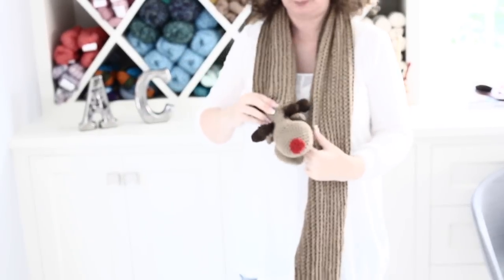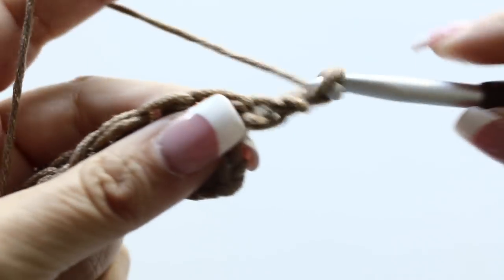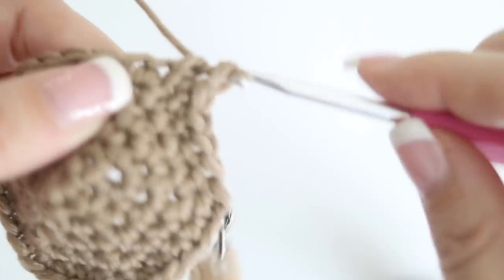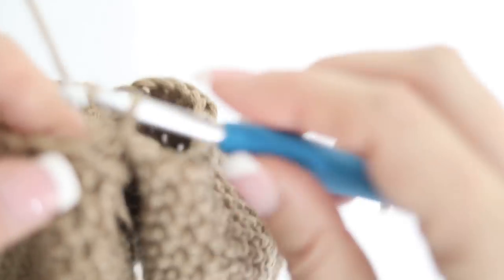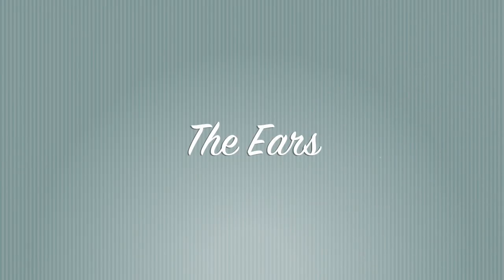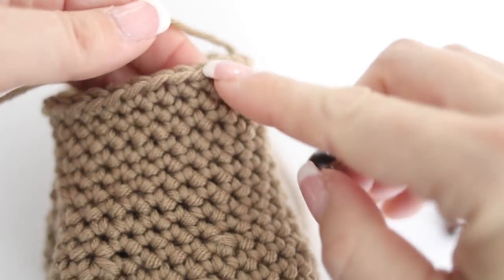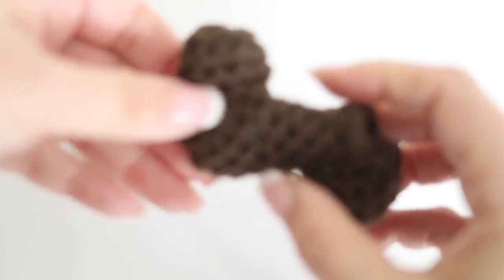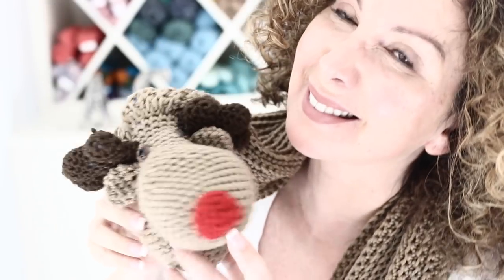Crochet Tail Biting Reindeer Scarf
A whimsical Fun Tutorial For you my Crochet Family, in honor of the coming Holiday season, which always brings back the child in me. I hope you will like this Tail Biting Reindeer Scarf as much as I do.
xoxoxoxo Happy Holiday Gifting Season!

Yarn used in this Tutorial:
4 skeins of Berroco Comfort in color 9720
1 skein in 9750
1 skein in 9741

Amazingly cute stitch markers

crochet hook 6mm and 5.5 mm

Polyfill
2 snap on eyes
And a big clothing pin

AnnooCrochet Designs
Weston MA
02493
USA